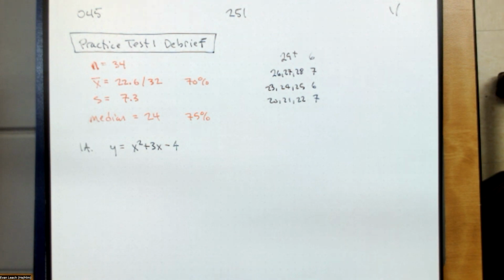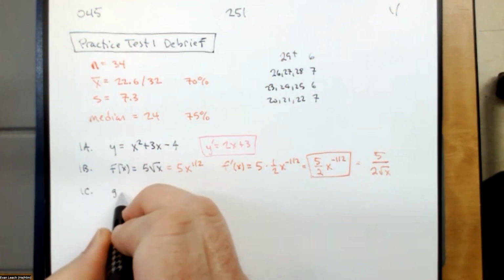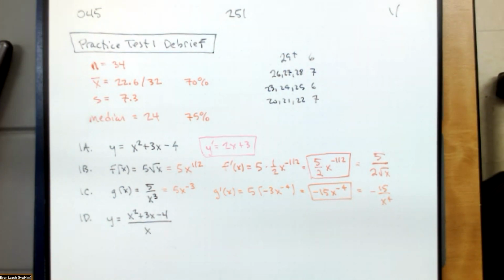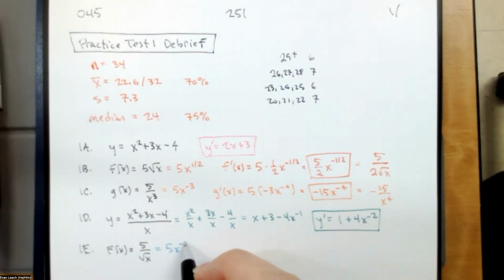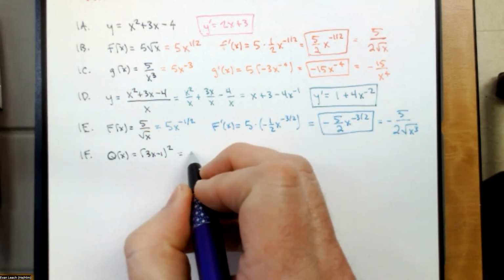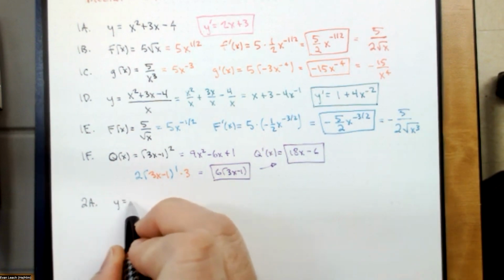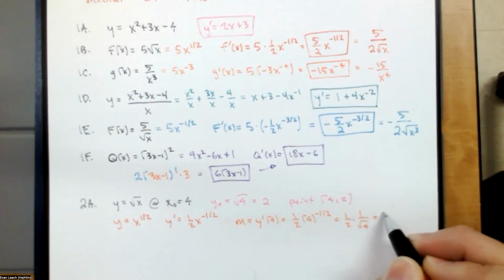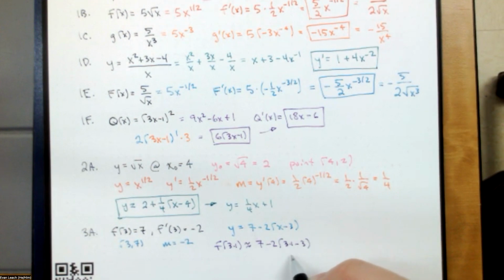251.045.1 Practice Test 1 Debrief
In this video, we go over the solutions to Practice Test 1.